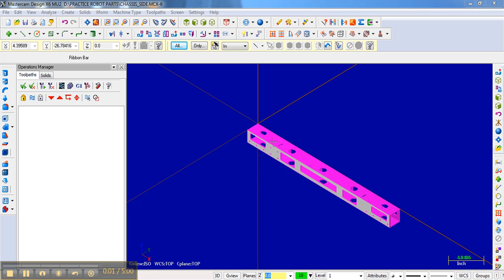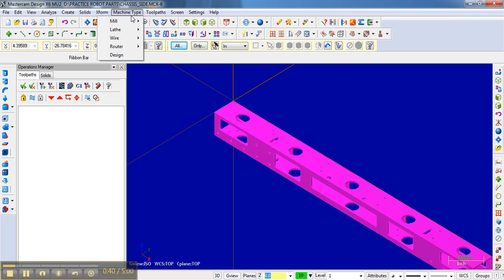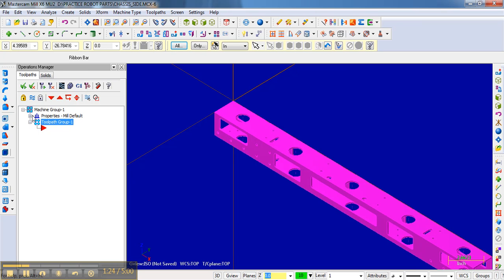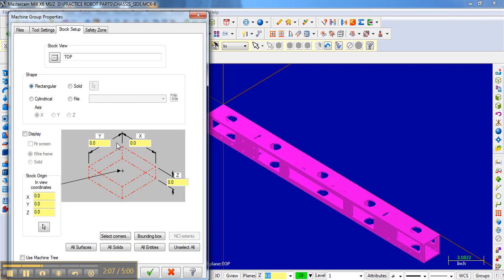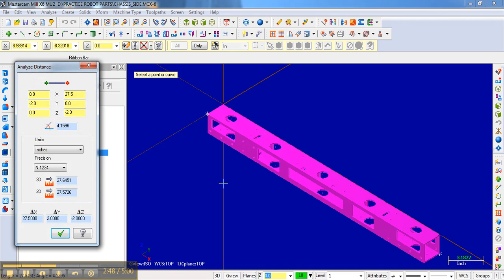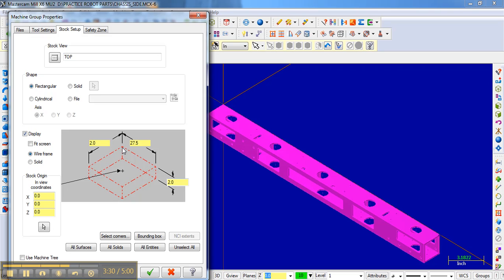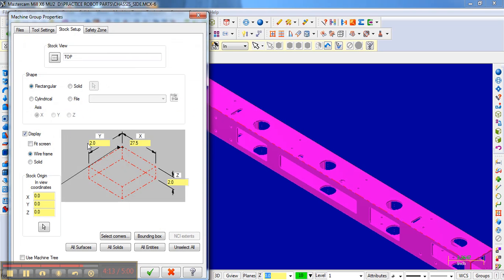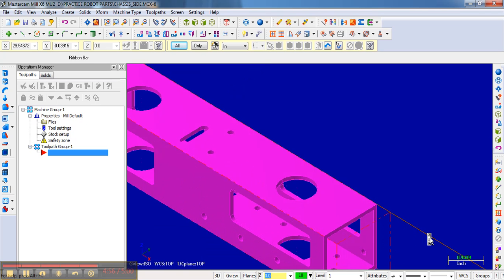mastercam basic milling lesson 03 stock set up